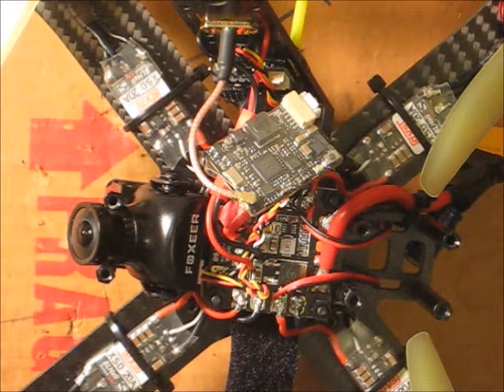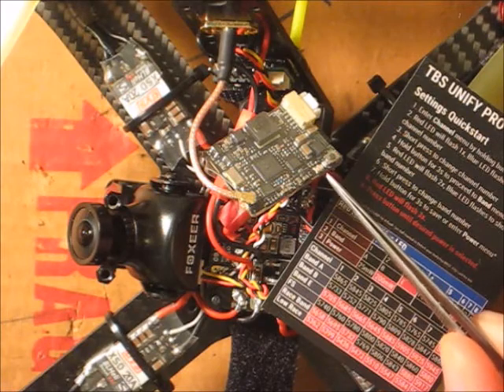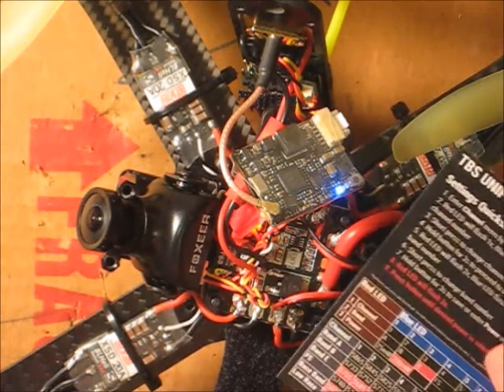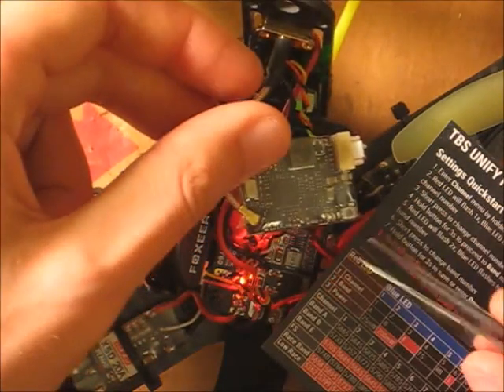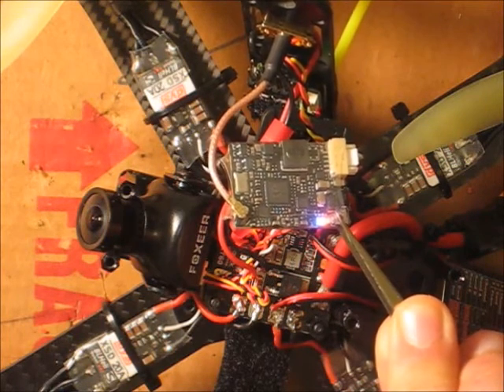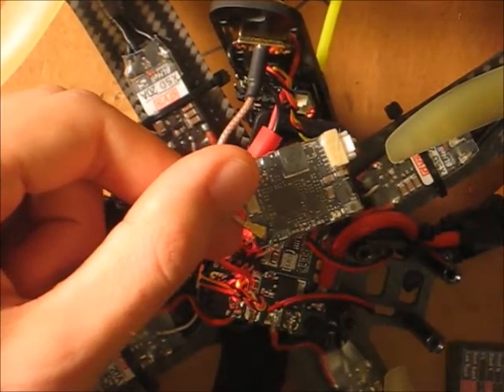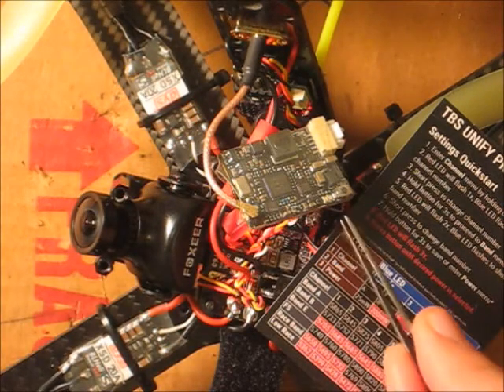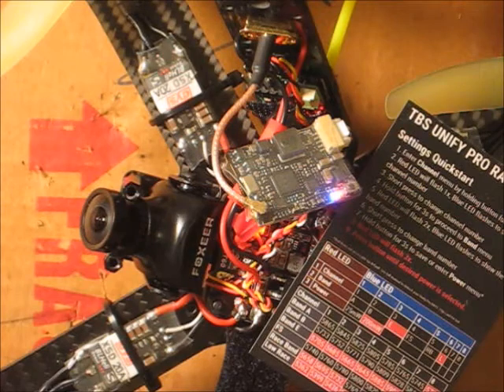Specs Build Part 16 - Unlock and switch channels on TBS UNIFY VTX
0:17 Explaining TBS UNIFY PRO HV RACE VTX interface
2:52 Switching menu items
3:08 Changing values
4:30 Unlock hidden menu option and values
5:27 Save values
6:20 Example setting a specific frequency
8:15 Checking current settings